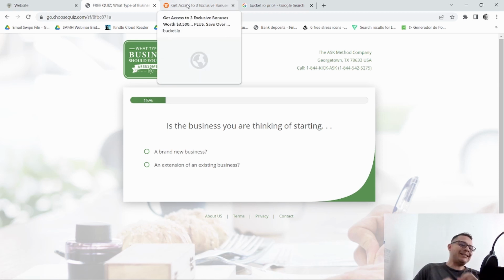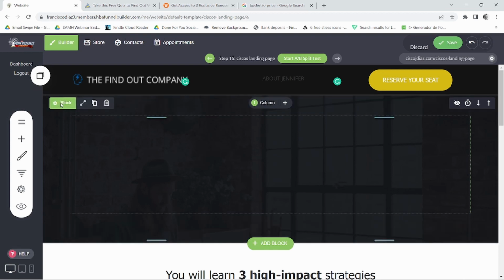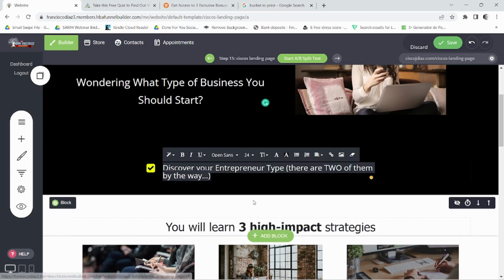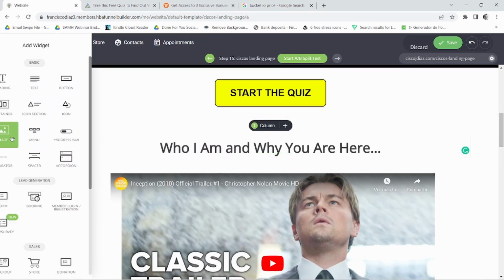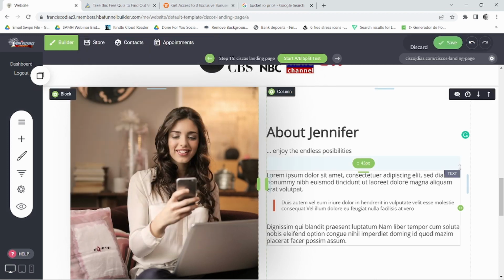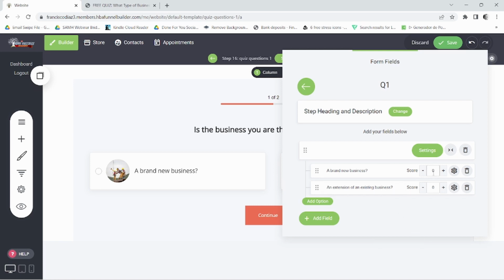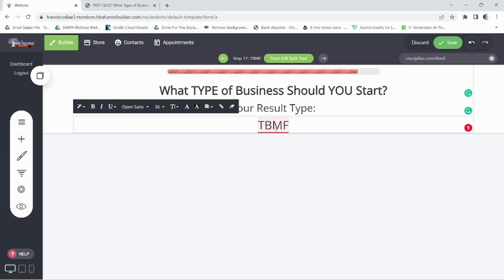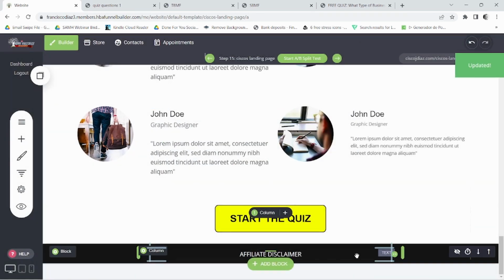Bucket.io 2.0 Alternative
Asking potential clients to take a quiz or survey is a great way to understand what they want and how you can help them achieve it.

Bucket io is a software that was created to help you put these surveys together and essentially build out your email list.

The only problem is that this tool is a bit too expensive, and that is why I created this video.

Here I want to show you a less expensive funnel builder that is pretty easy to use and also integrates with any autoresponder.

To follow along click here to access the HBA Funnel Builder